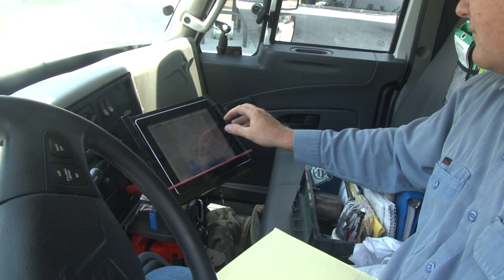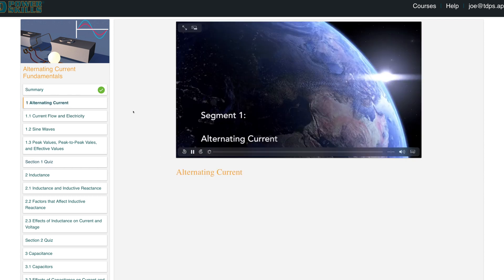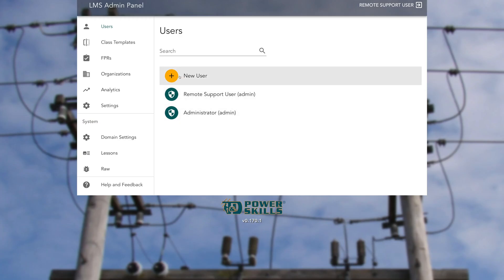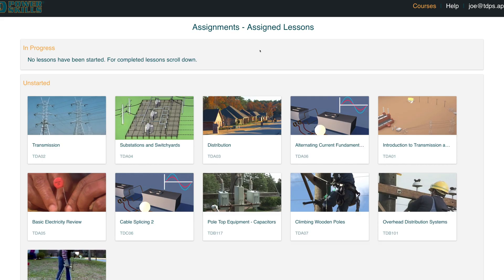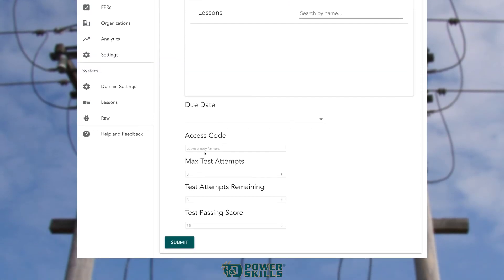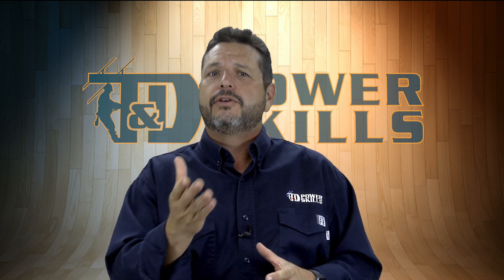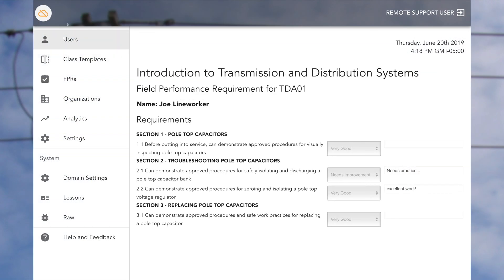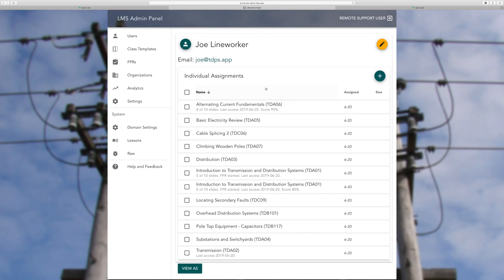2020 Learning Management System | T&D PowerSkills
Take a tour of the new features in the version 2.0 update to the T&D PowerSkills Learning Management System, completely rewritten for the next decade of lineworker training.